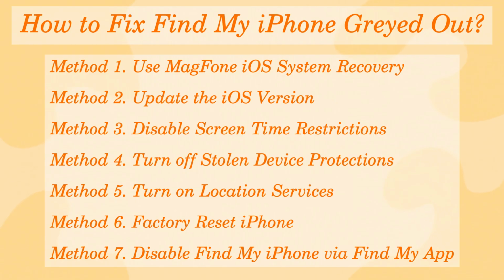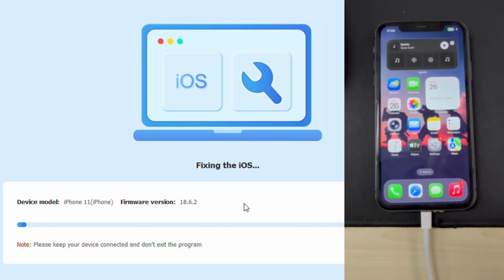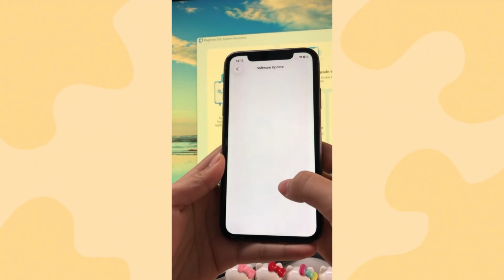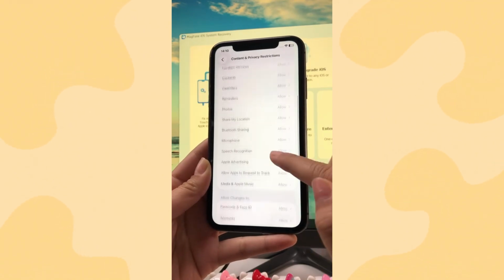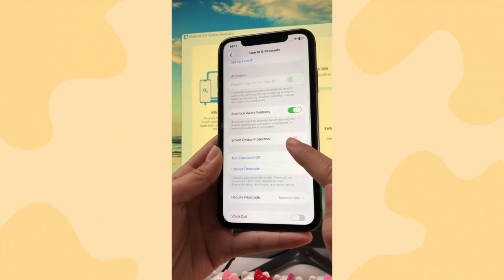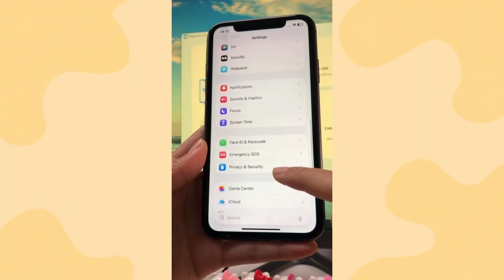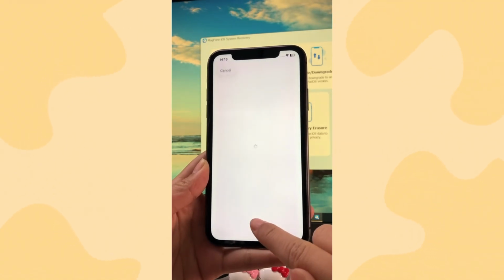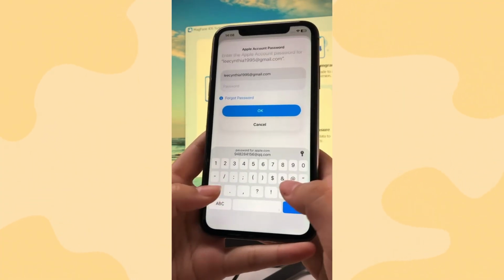Find My iPhone Greyed Out? Fixed!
Want to know how to fix Find My iPhone greyed out? This video will guide you on how to fix Find My iPhone greyed out in 7 ways. Operating your iPhone now!
Method 1. Use MagFone iOS System Recovery.
Method 2. Update iOS version.
Method 3. Disable screen time restrictions.
Method 4. Turn off stolen device protections.
Method 5. Turn on location services.
Method 6. Factory reset iPhone. Access Settings.
Method 7. Diable find my iPhone via Find My app.